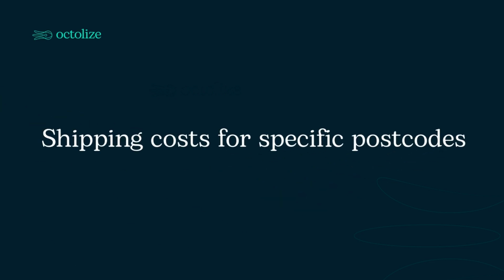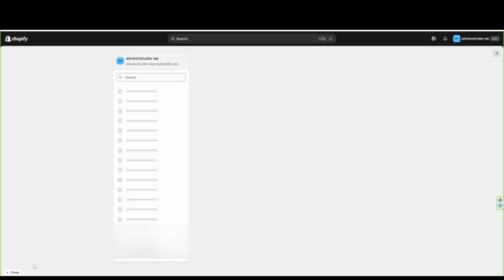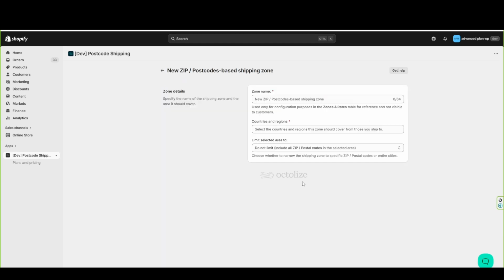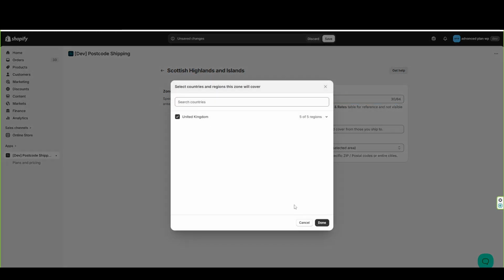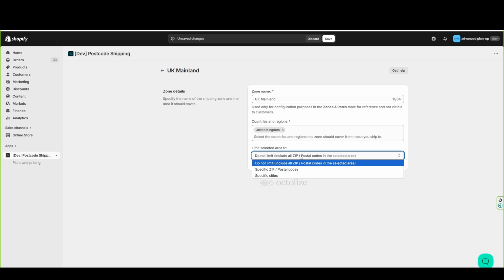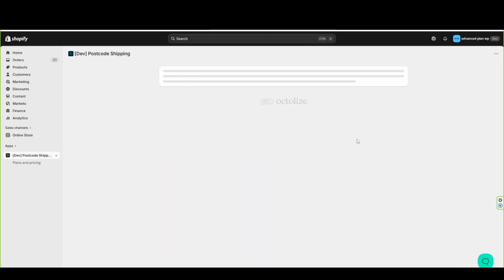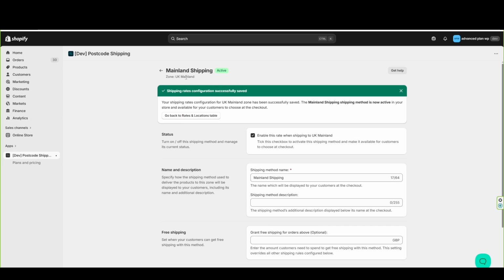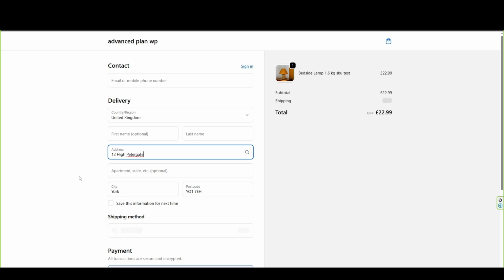How to Set Up Shipping Rates by Zip Code / Postcode in Shopify with Shipping Rates Rules & Zones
Learn how to set custom shipping prices based on Zip codes and Postcodes in Shopify.

If you need to charge different shipping costs for specific regions like the Scottish Highlands, rural areas in Wyoming, or remote villages in northern Canada, this tutorial is for you.

In this video, we show you how to use the Shipping Rates Rules & Zones app to create precise shipping zones using Zip codes and Postcodes. No more overcharging or undercharging your customers!

🚀 Key Features of the App:

* Set shipping prices by specific Zip code or Postcode.
* Create custom shipping zones based on postal codes.
* Create rules based on Subtotal, Weight, SKU, or Customer Tags.
* Pre-made zone templates (UK, Australia).